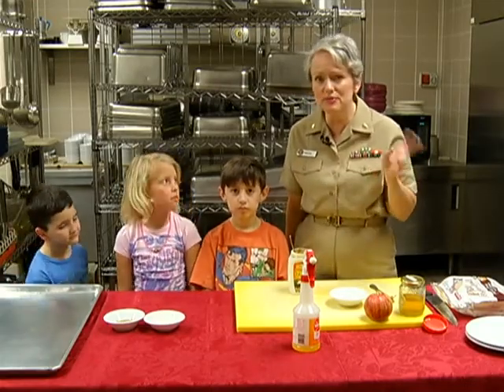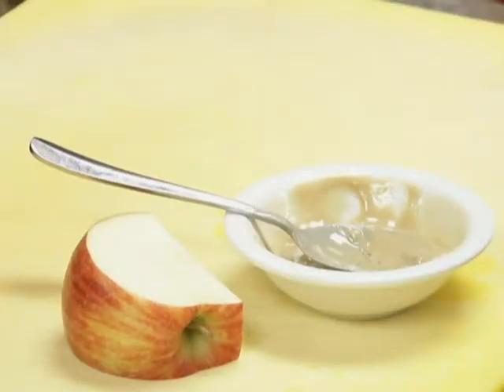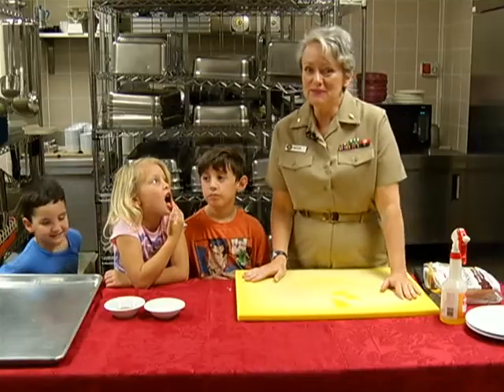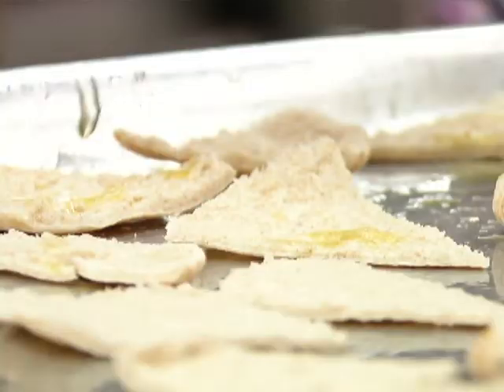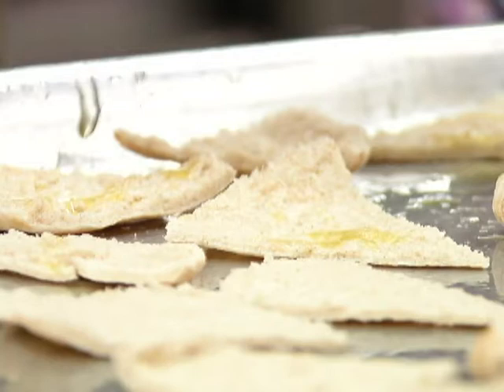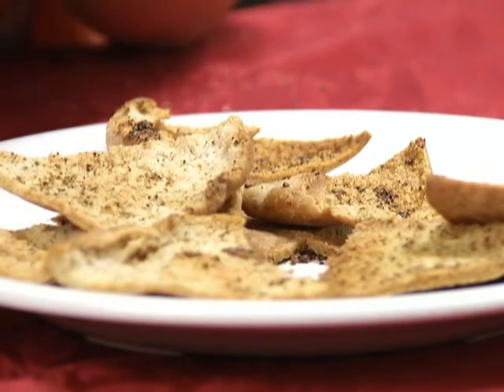Healthy Meal Makeover: Kids Snacks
USNH Head Nutritionist Tinsika Riggs shows us some healthy kids snacks for the Month of the Military Child.